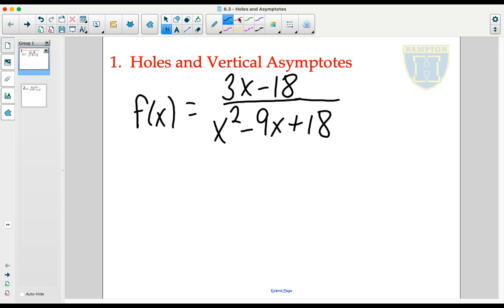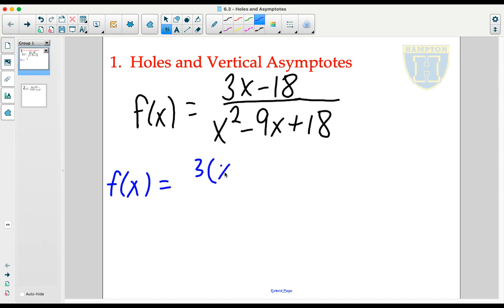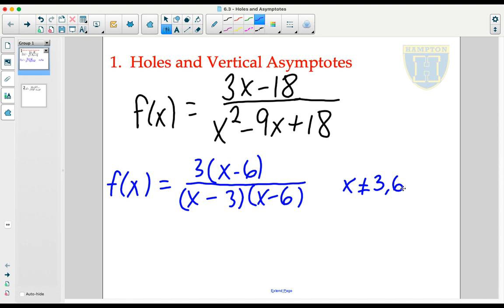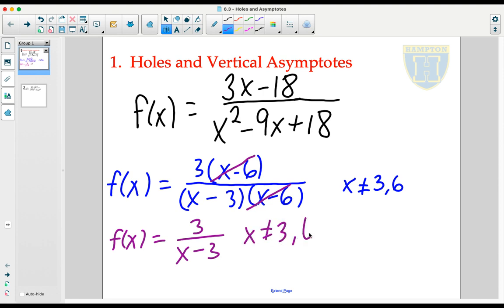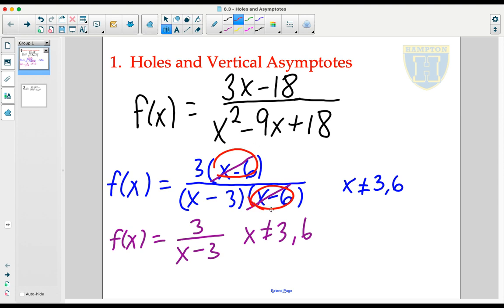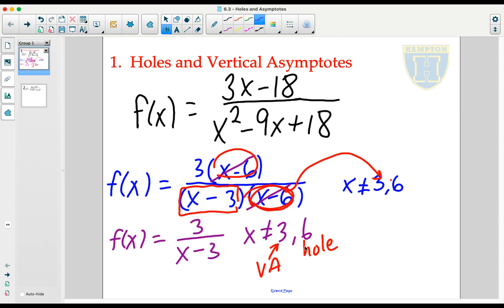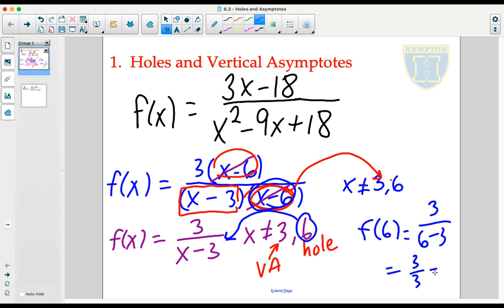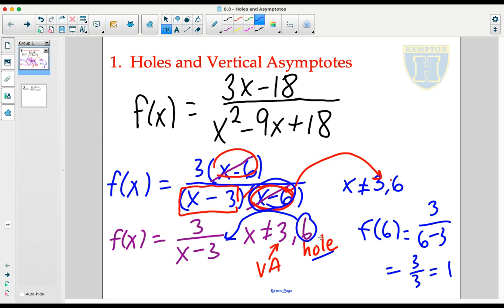6.3 - Simplifying to Find Holes and Asymptotes